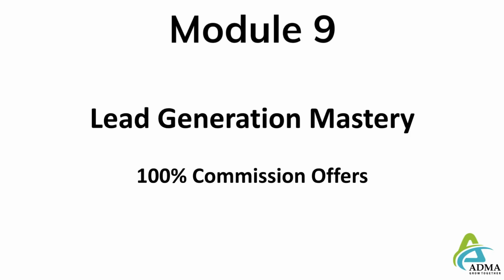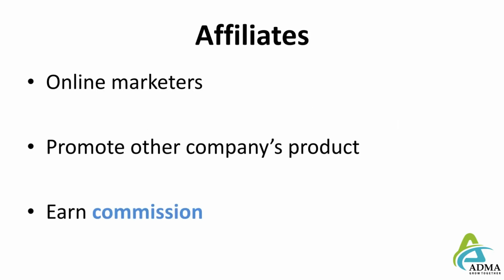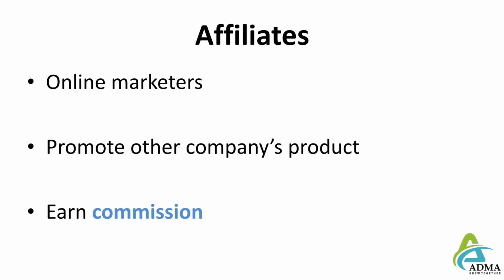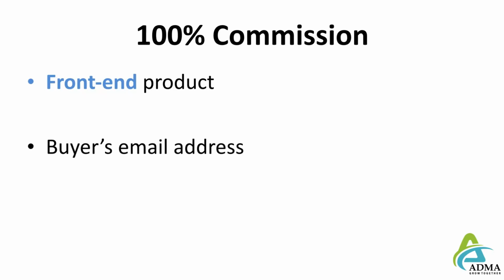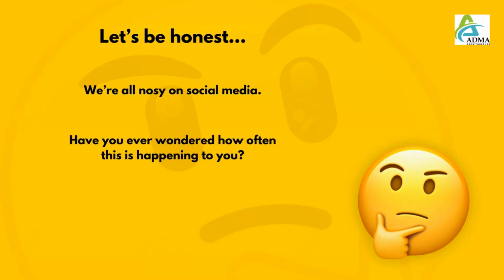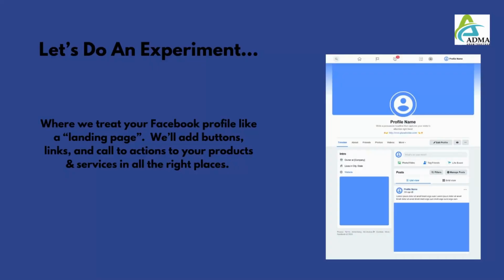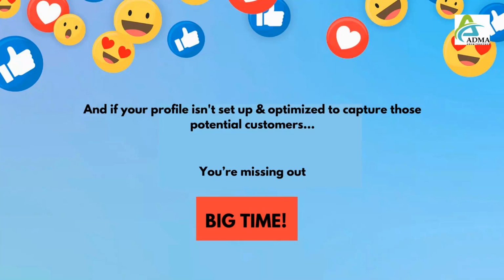Tutorial | Lead Generation Mastery | Module 9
Lead Generation: What it is and How it can benefit you. Module 9: 100 % Commissions
📒 Video Notes:

Lead generation is the process of cultivating a qualified buyer’s interest for your product or service with the goal of converting that person into a customer. Most often, that is done by collecting their information through a form on your website so you can follow up with them after they leave your site.

You can generate leads at any stage of your sales funnel. In fact, you should make sure not to focus too intensely on any one stage. Ideally, you want to have ways to reach customers who are in the Awareness, Evaluation, and Conversion stages.

If you only focus on building awareness of your brand, you won’t be able to convert as many of those leads into customers. Likewise, if you optimize your Conversion strategies but neglect Awareness and Evaluation, you won’t have any leads to convert at all.

⌛Video Timeline:
0:00 Intro

How To Transform Your Social Media Profiles To Generate Unlimited Leads & Sales For Free.

On this channel, we will share tips and advice on how to grow your business

🔑 Words:
3 Tips to Optimize Your Lead Generation Strategy | Salesforce on Salesforce
How to Create Facebook Lead Ads: Step-by-Step